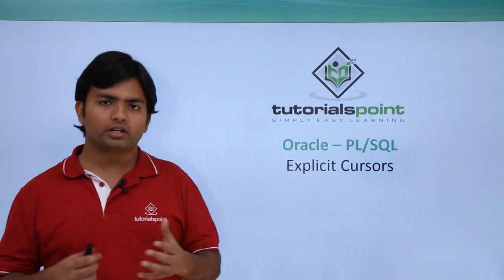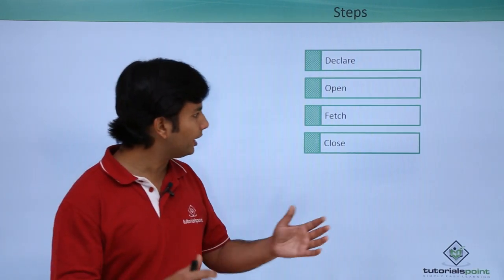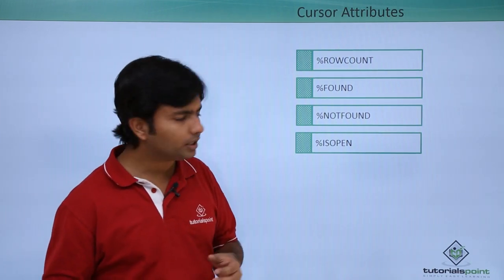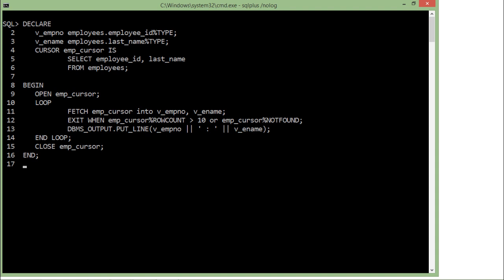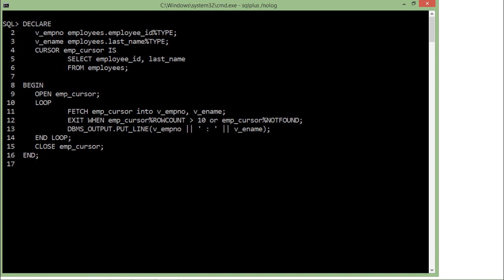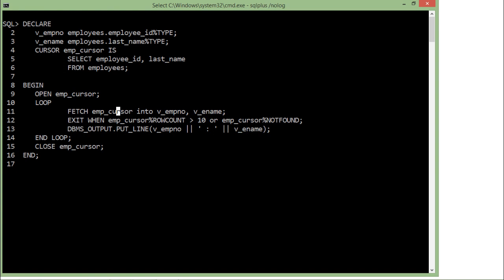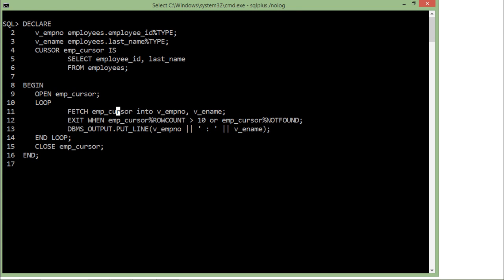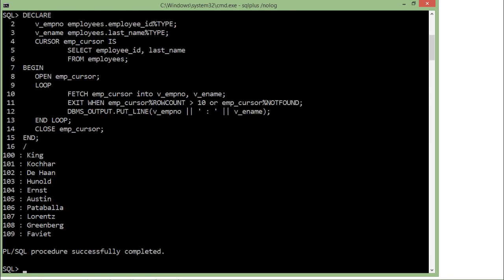Oracle - PL/SQL - Explicit Cursors